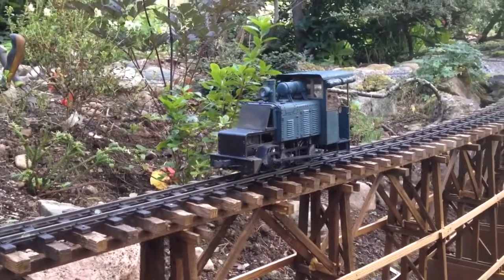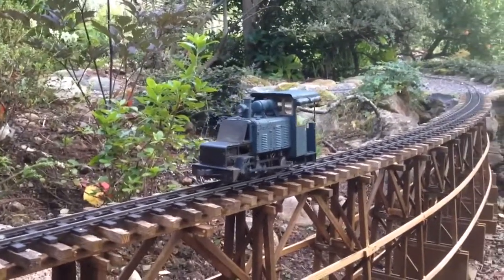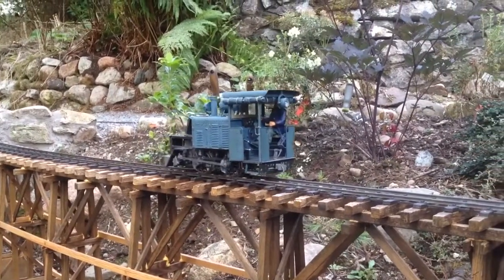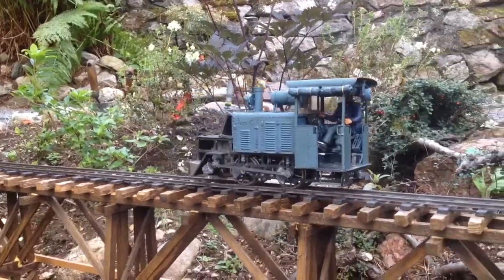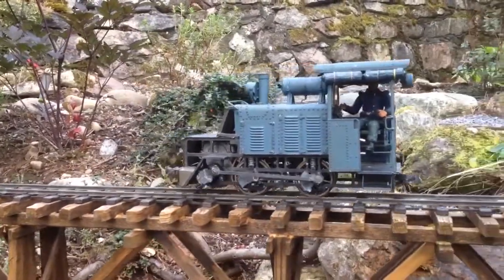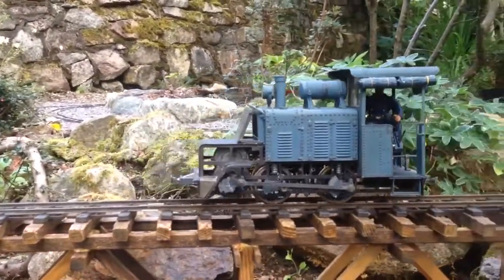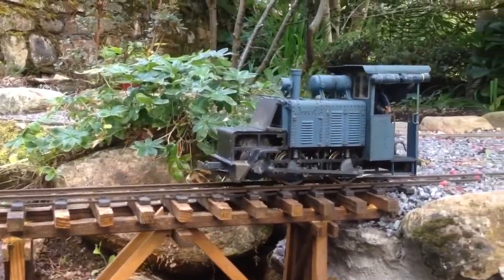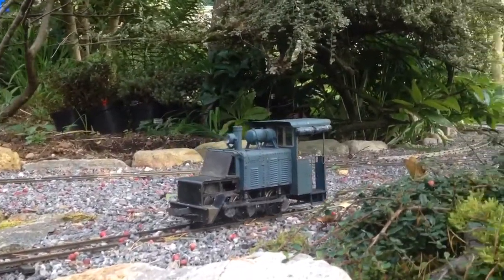Baldwin 50HP Battery power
Prior to conversion to DCC with sound